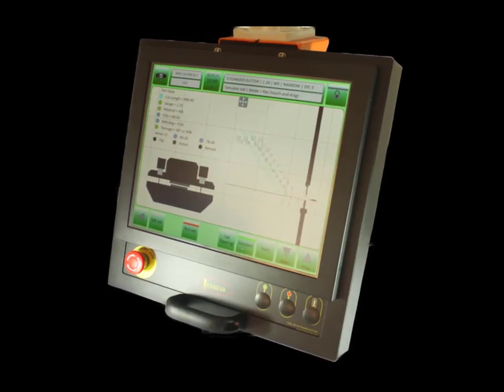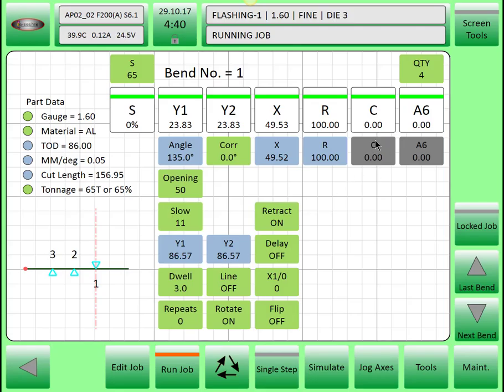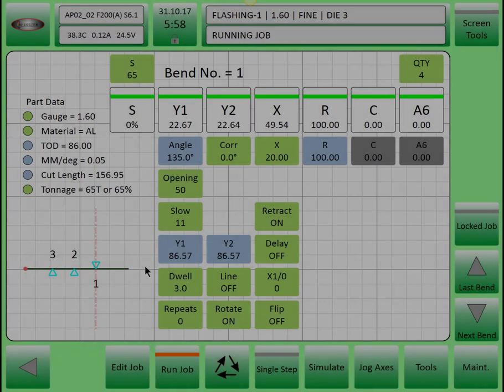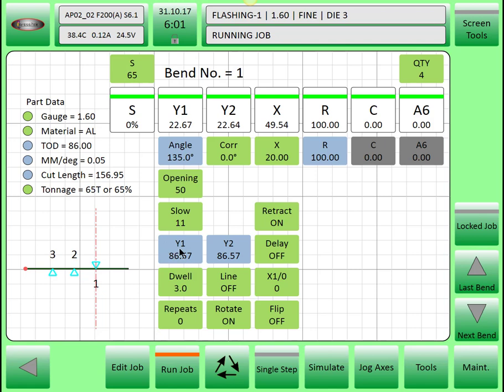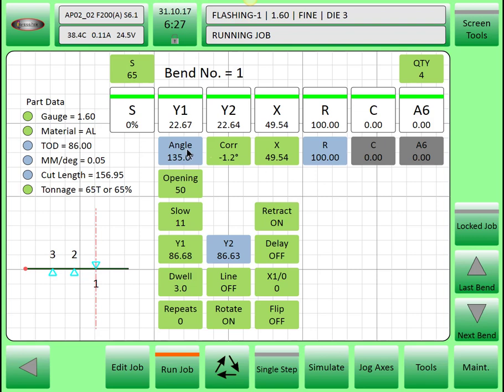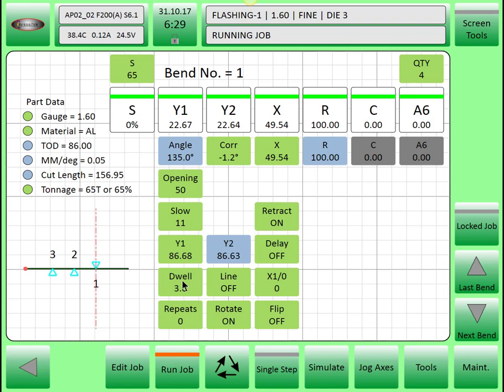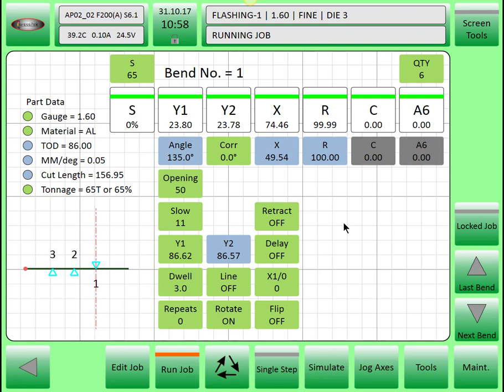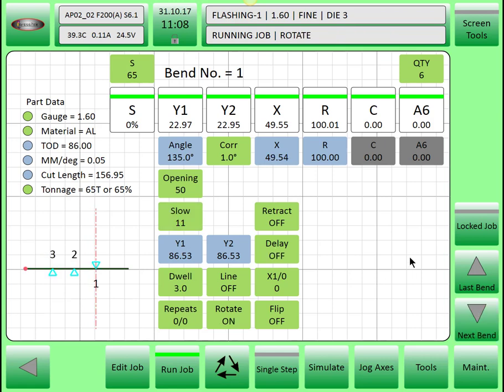Video 6 Run a Job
iCON-100 Press brake controller
Video 6 Running a Job